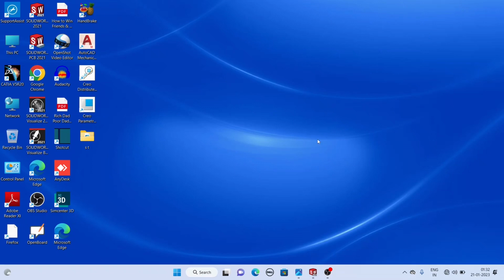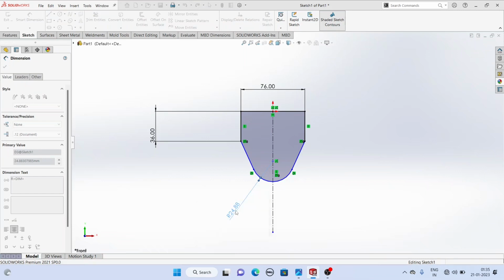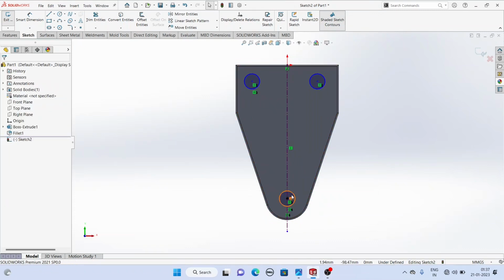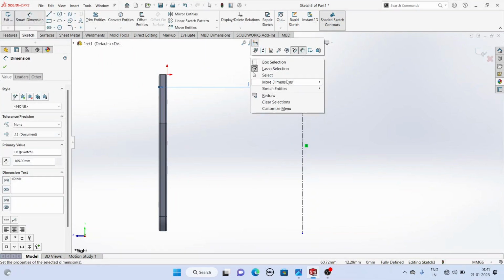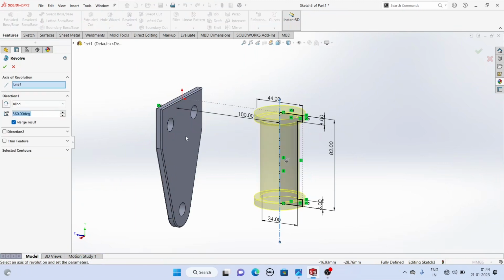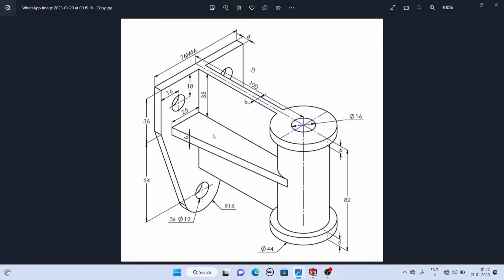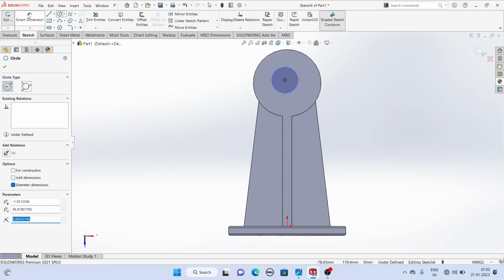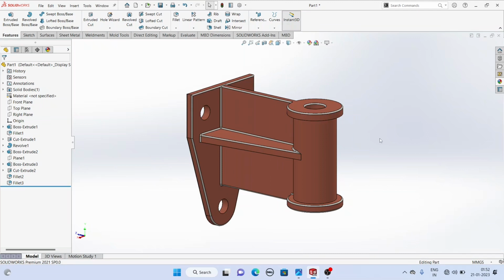Solidworks Part Modelling Exercise 10 | Cad Tutorials| Learn with Priyal